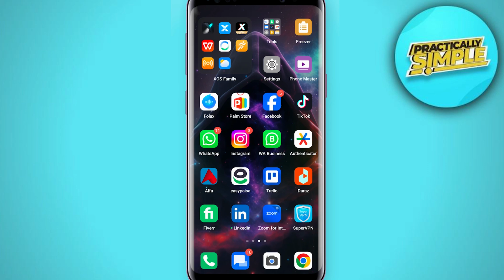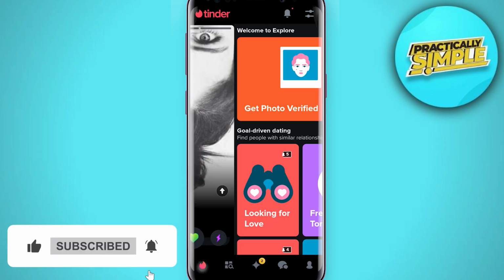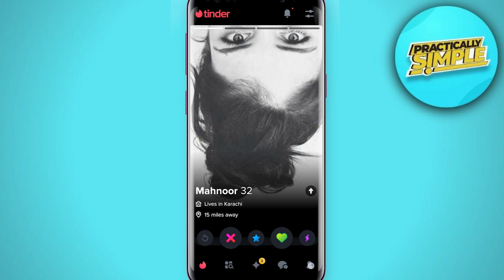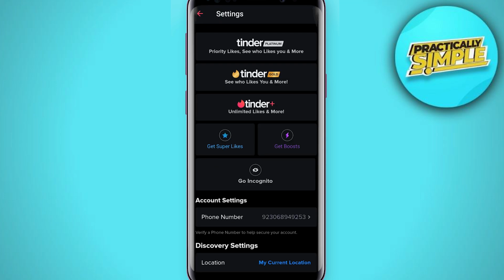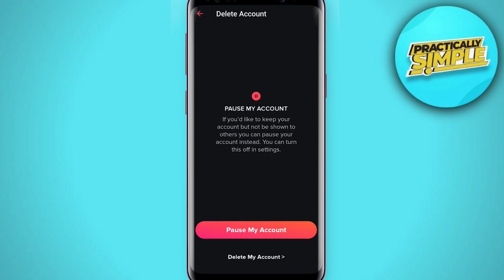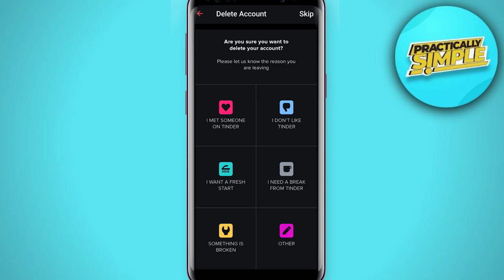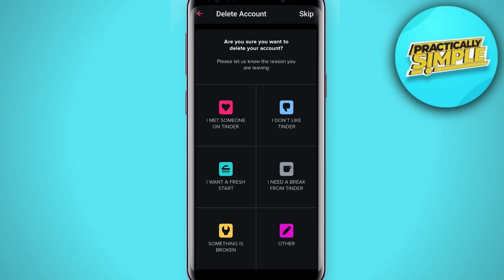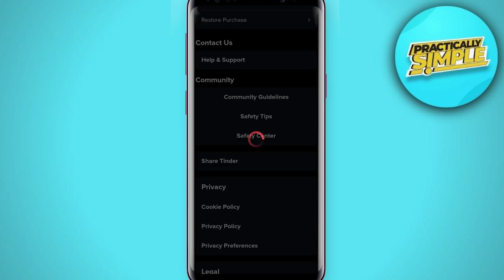How to Delete Your Tinder Account Permanently - 2024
Looking to delete your Tinder account permanently? Whether you're taking a break from dating or moving on to other platforms, permanently deleting your Tinder account is straightforward. In this guide, we’ll walk you through the step-by-step process of deleting your account, ensuring your data is fully removed.

Learn how to properly close your account and say goodbye to Tinder.